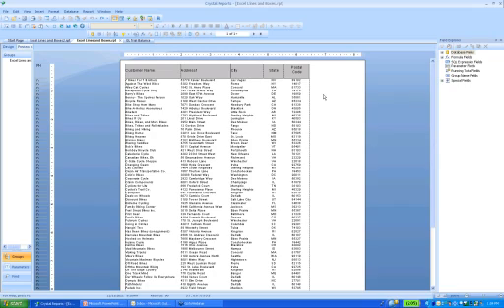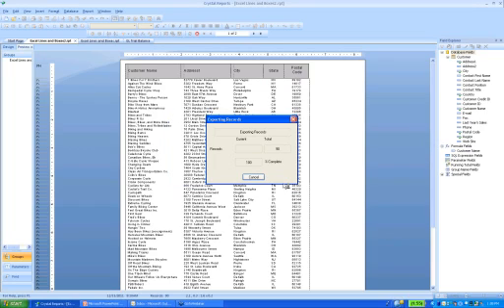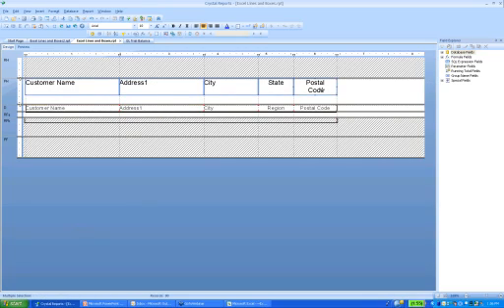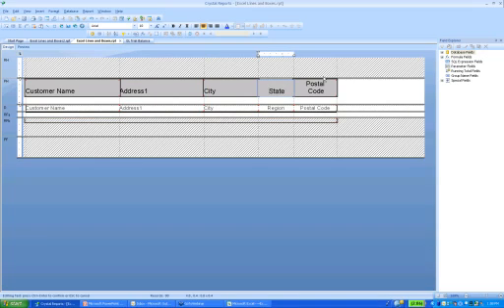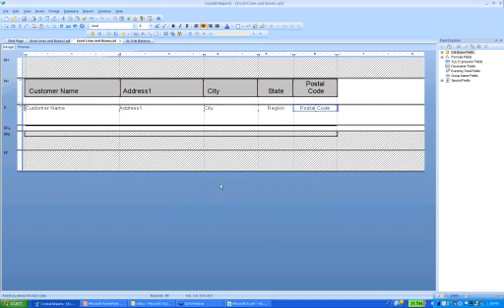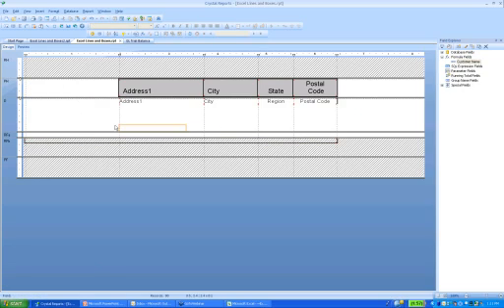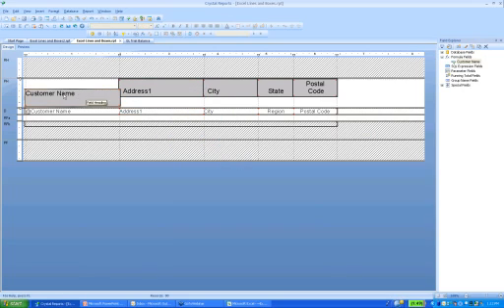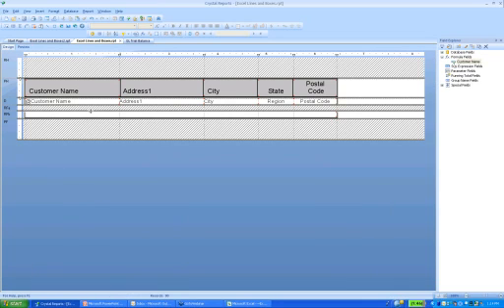Crystal Reports_Tip of the Week_More Excel Formatting_Why do lines and boxes not show up in Excel